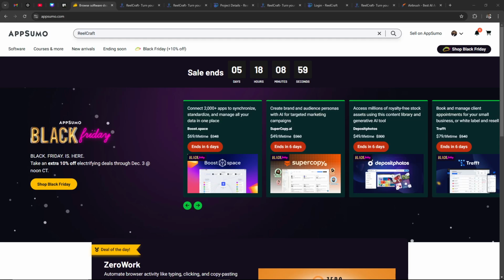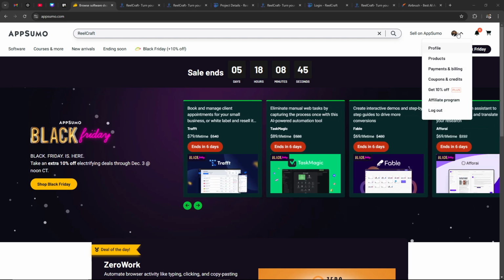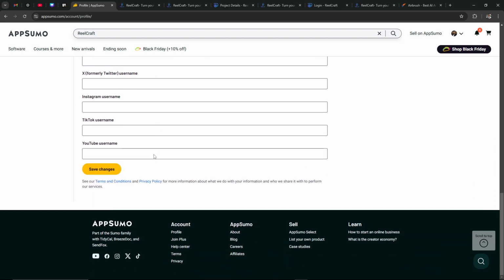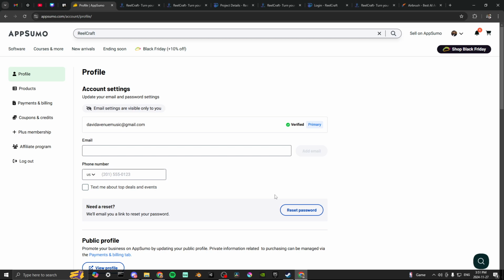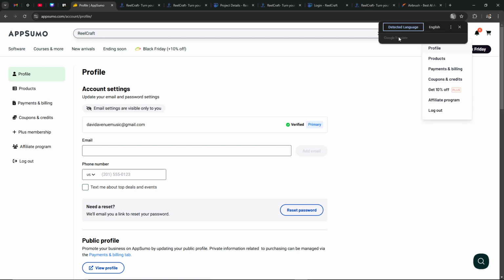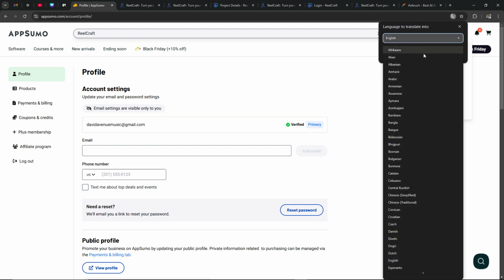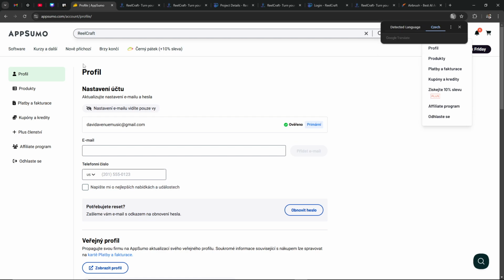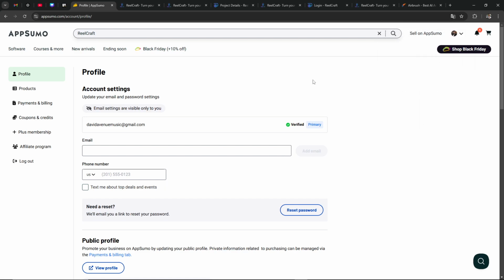How To Change Language On Appsumo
Learn how to change the language settings on AppSumo with this straightforward step-by-step guide.